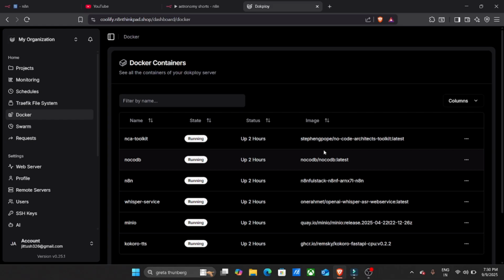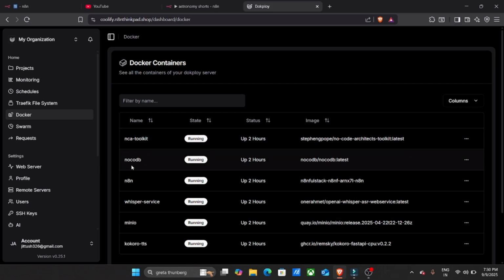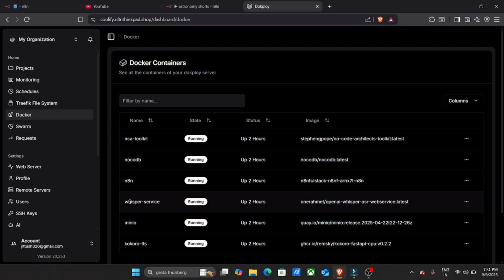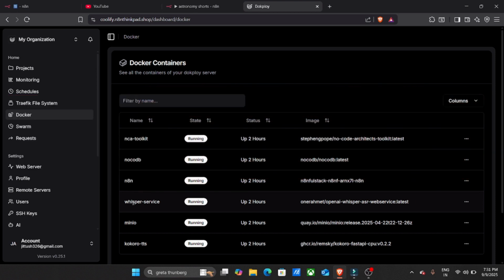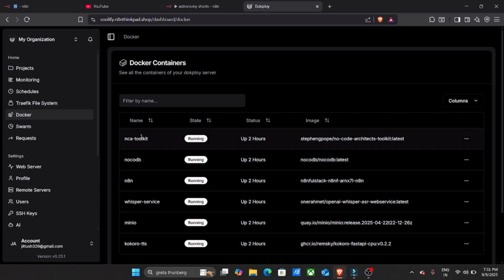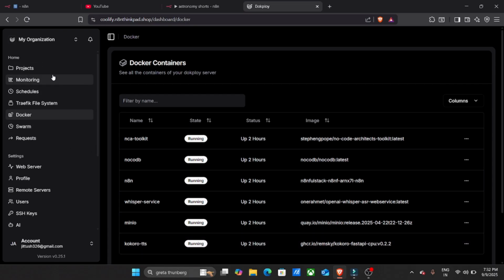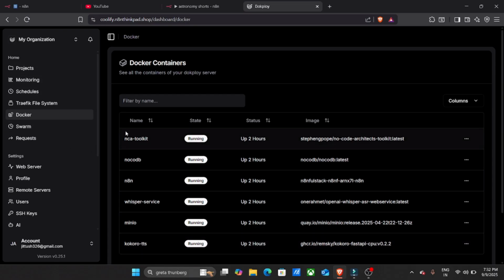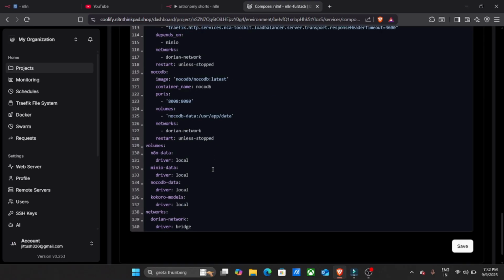I Used These 5 AUTO-PILOT Hacks to SKYROCKET My YouTube Success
Unlock the full potential of your YouTube channel with these 5 secret hacks that I discovered and used to skyrocket my success. From increasing video views and engagement to growing your subscriber base, these tips and tricks will take your YouTube game to the next level. Whether you're a beginner or an experienced creator, this video will reveal the hidden strategies that can help you stand out from the crowd and achieve your goals on the platform. Get ready to learn the secrets that can transform your YouTube channel and take your online presence to new heights. Watch until the end to discover all 5 secret hacks and start applying them to your own channel today.